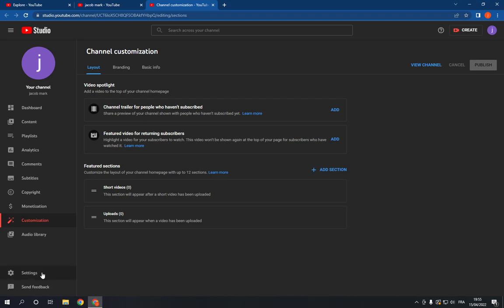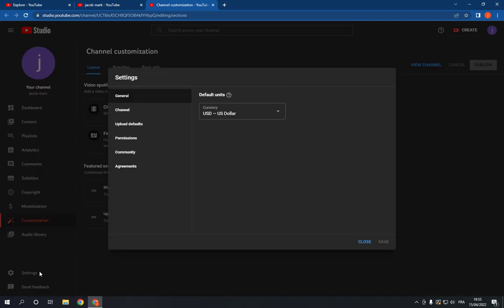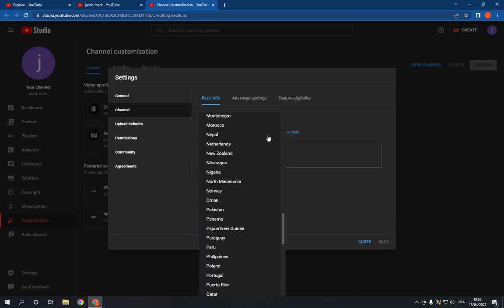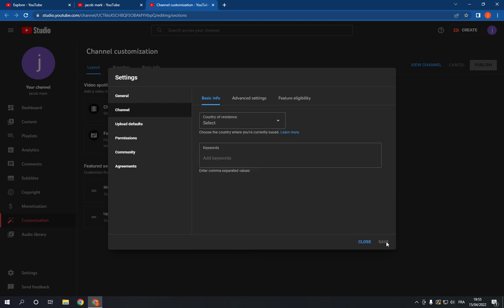How To Change Or Add Your Channel Country On Youtube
in this video we discuss :